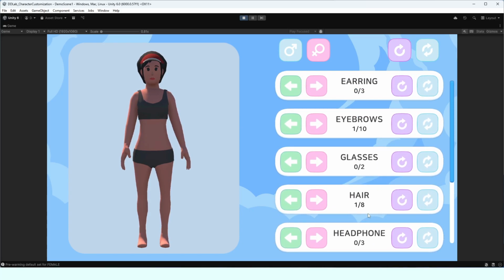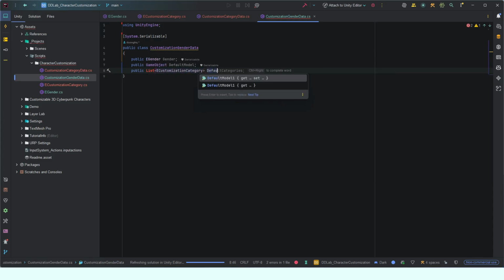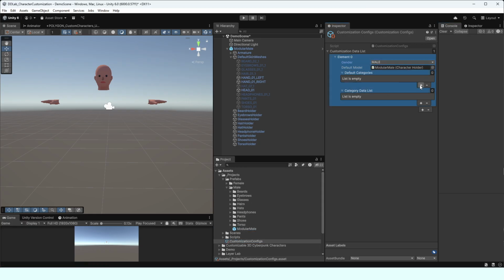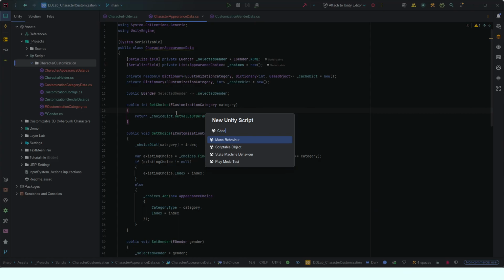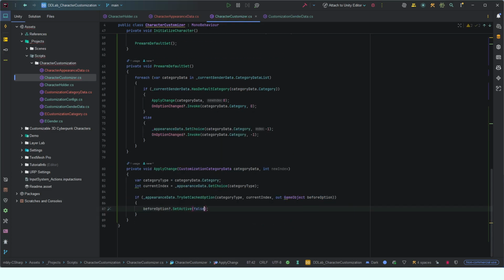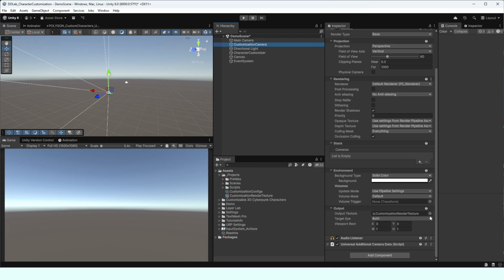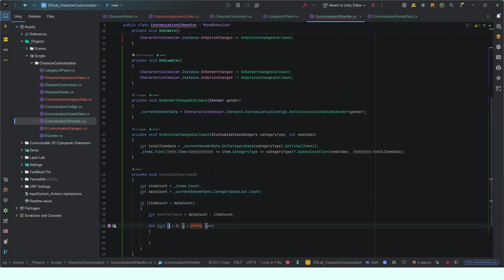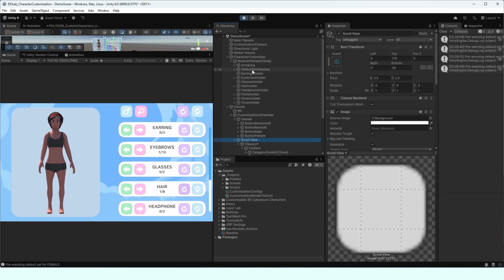How to Build Your Own CHARACTER CUSTOMIZATION System in Unity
Build Your Own CHARACTER CUSTOMIZATION System in Unity | Dylan DevLab

In this Unity C# tutorial, you'll learn how to create a powerful character customization system for your game. We'll dive deep into letting players change body parts, colors, outfits, and much more.

Hello and Welcome to Dylan DevLab.
This channel is where we strive to create engaging games, share development logs, and offer game development tips using Unity.